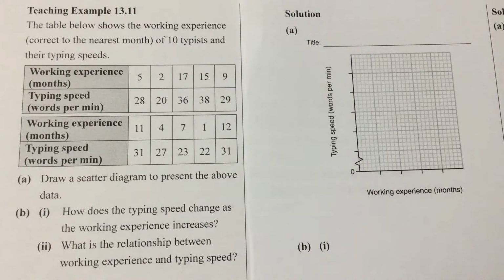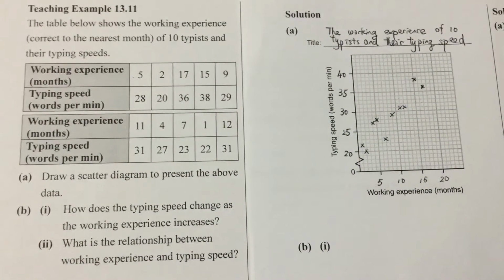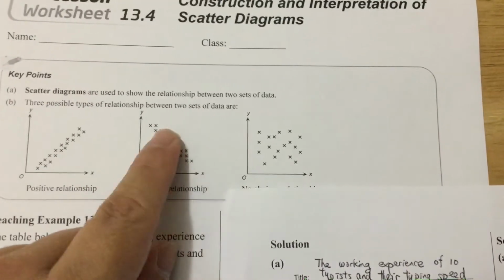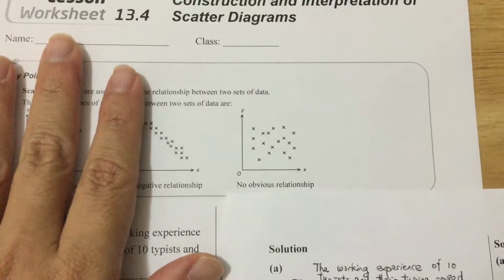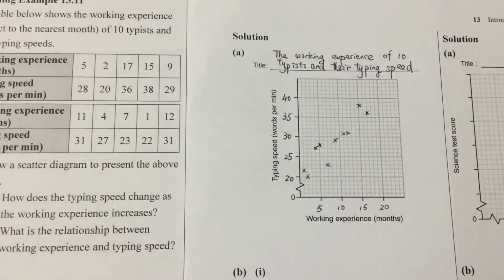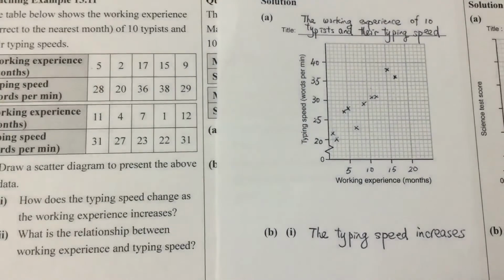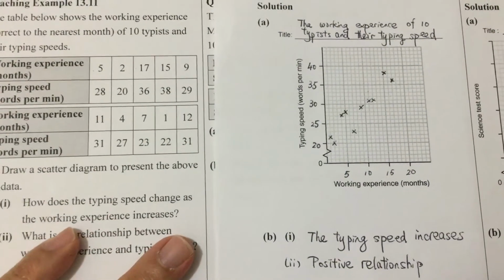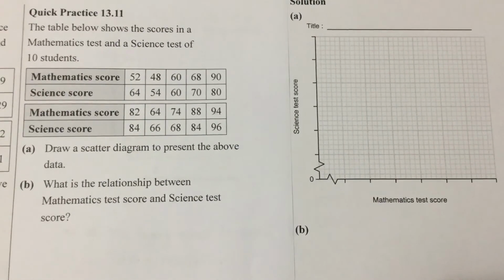Form 1 Mathematics - Scatter Diagram